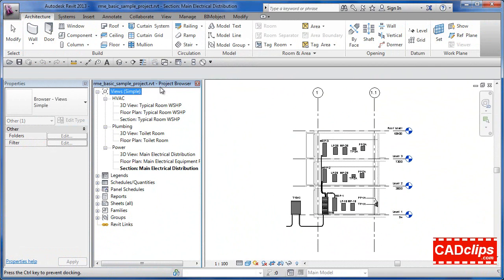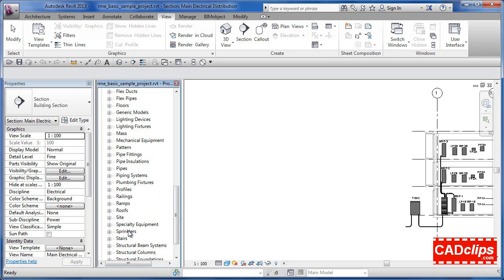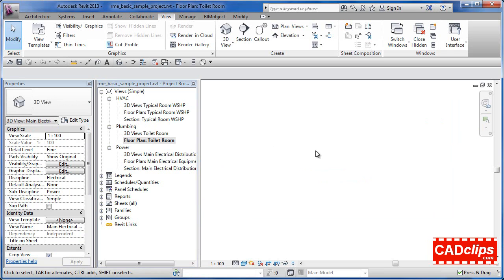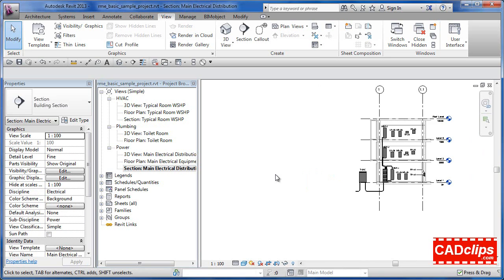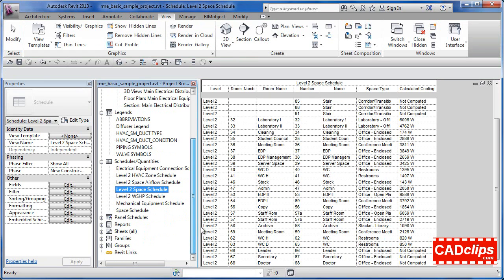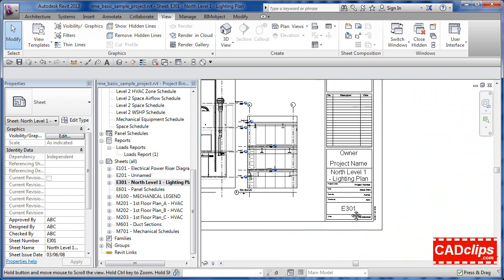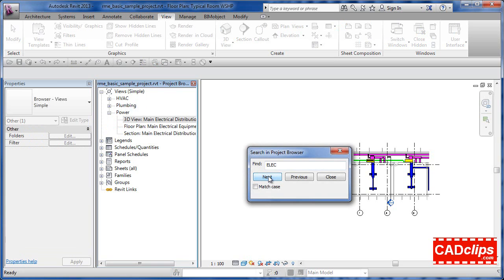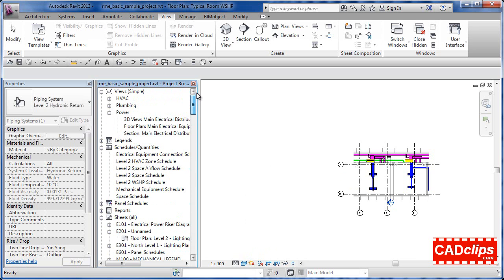RMEP 2013 INTRO 05 PROJECT BROWSER VIEWS SEARCH